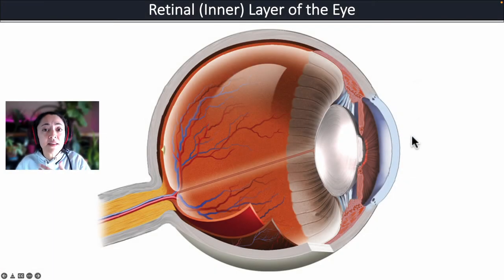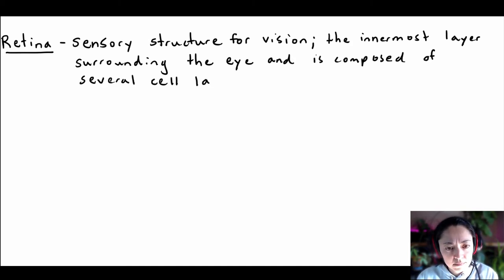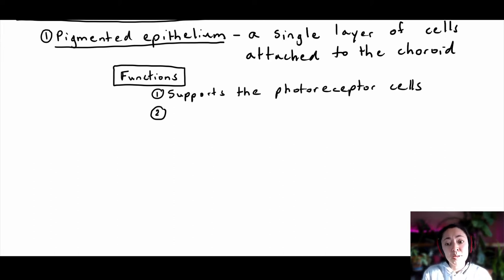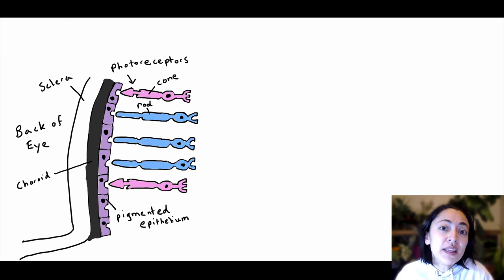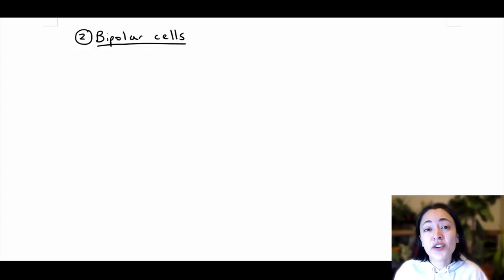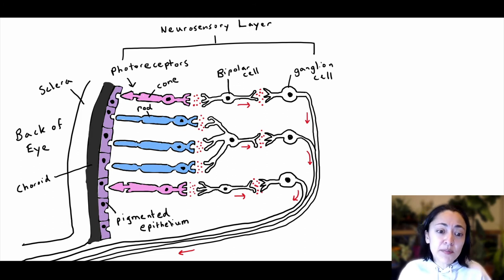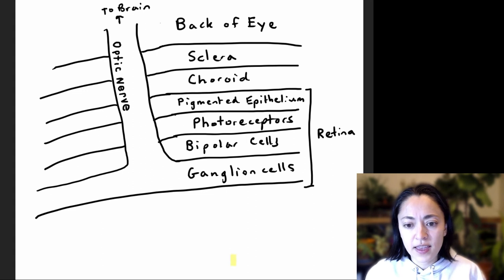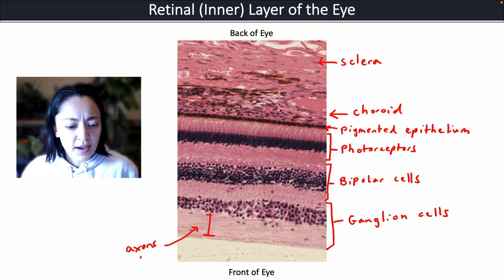The Layers of the Retina (Taking Notes A&P)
In this video, I take notes on the layers of the retina (Pigmented epithelium and Neurosensory layer) and the function of each layer.